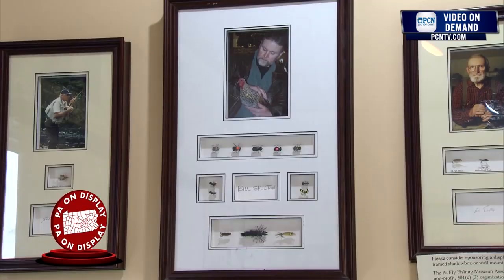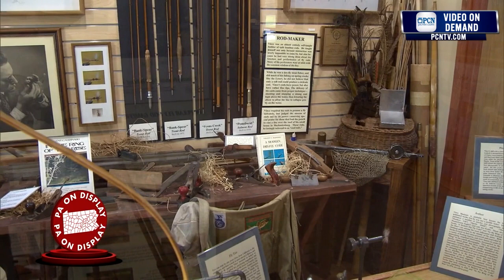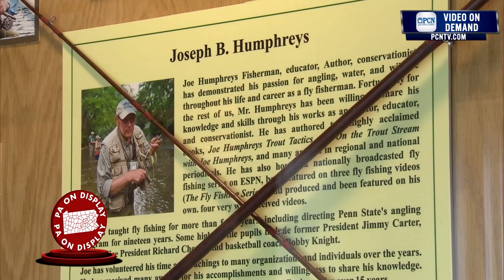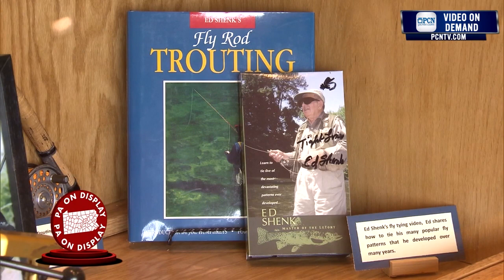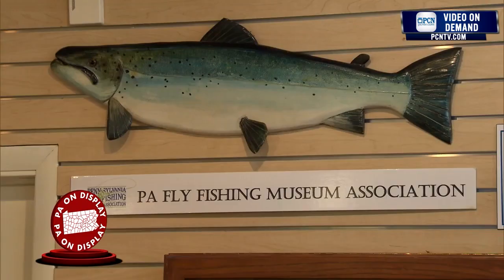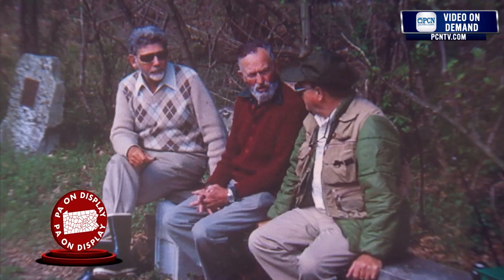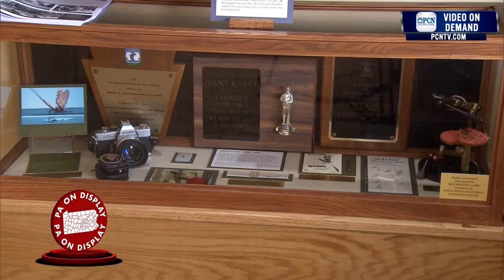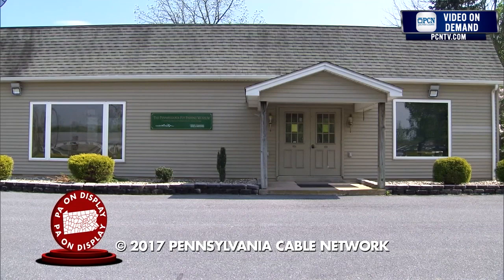PA on Display | Pennsylvania Fly Fishing Museum Association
Take a tour of the Pennsylvania Fly Fishing Museum Association and learn more about the history and heritage of fly fishing in the Commonwealth.